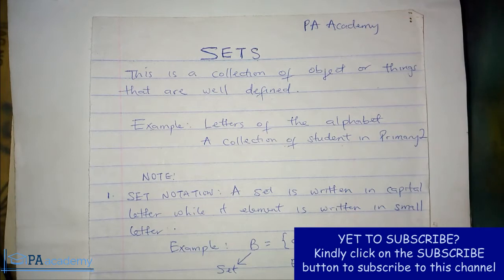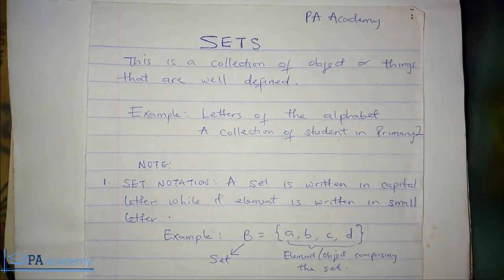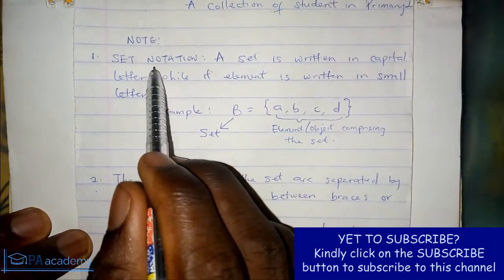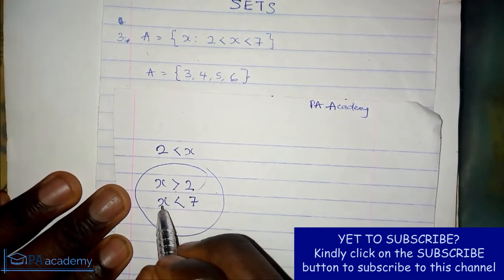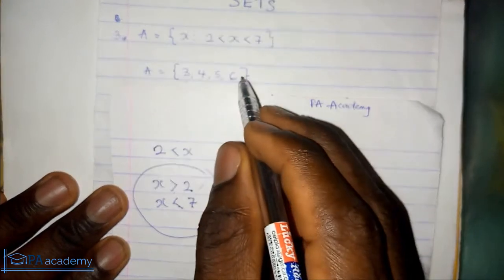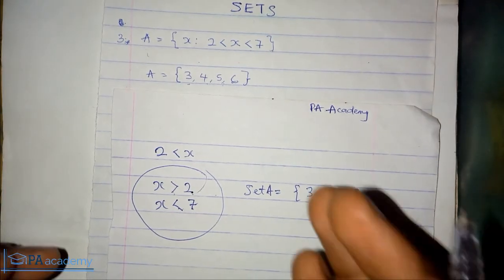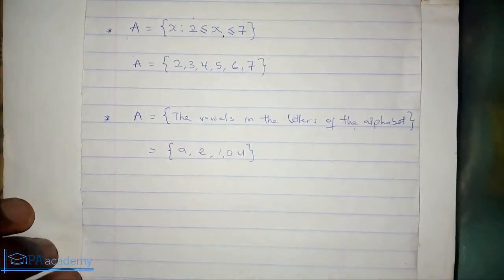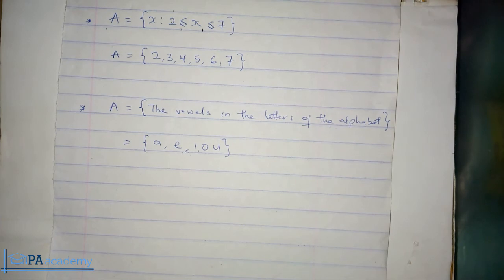SETS Part 1: Introduction to Sets | Definition of Terms In Sets | PA Academy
Welcome to this video tutorial on Sets. Here you'll learn all you need to know about sets such as:

Finite Sets, Infinite Sets, Subset, Equality of set
Types of sets
Venn Euler Diagram
Union and Intersection of sets, Complement of a set
ETC

Thanks
PA Academy